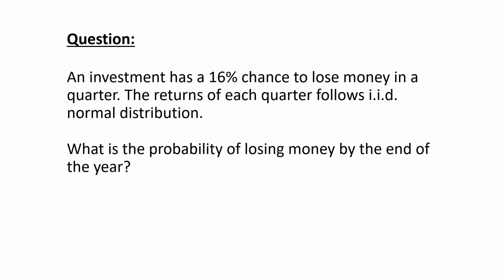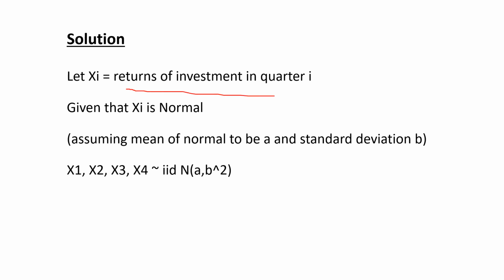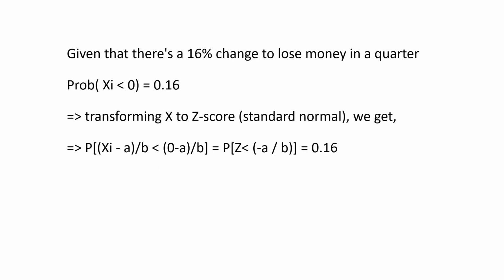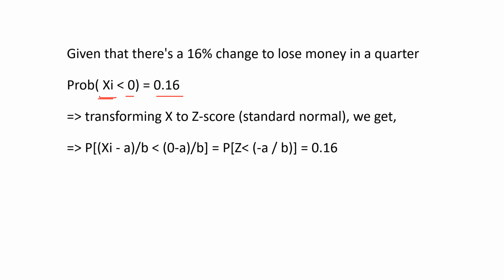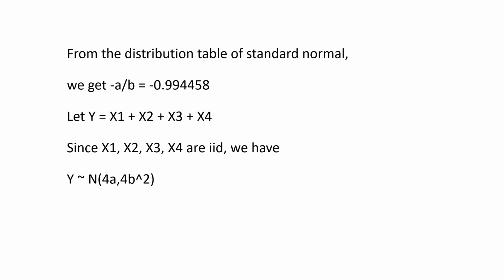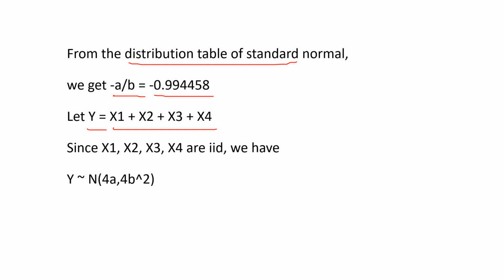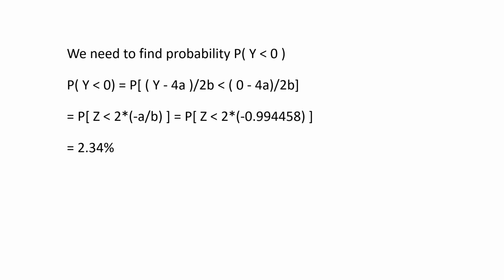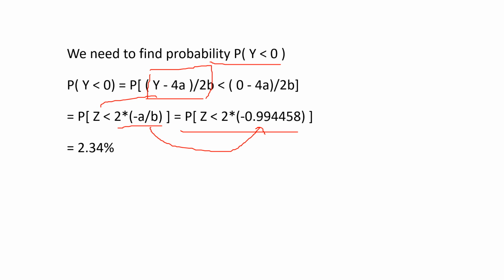Quant Interview Question | Probability of Losing Money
Probability of Losing Money. For more questions, visit Dataloopr.com